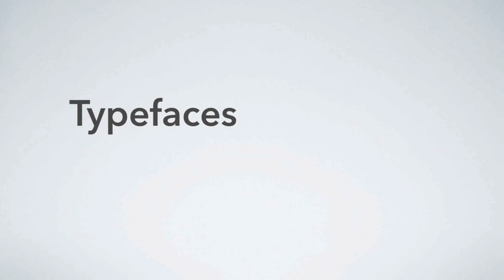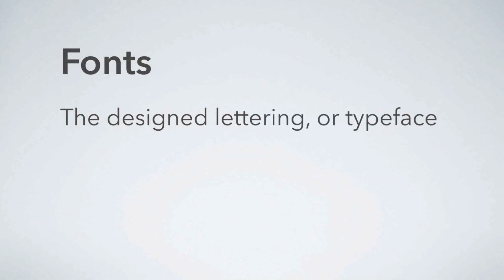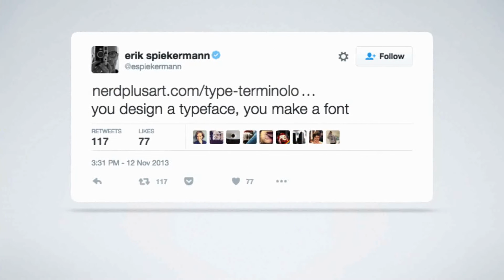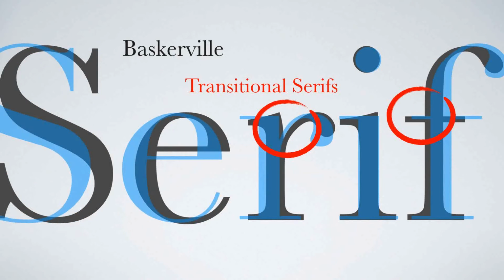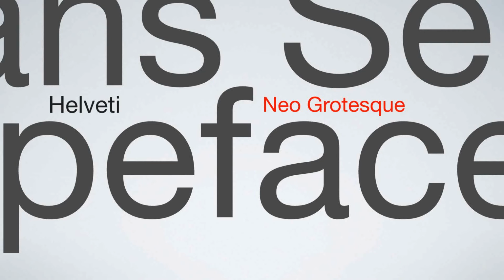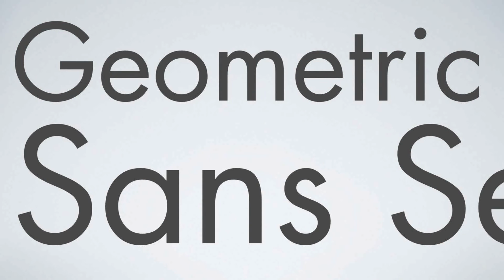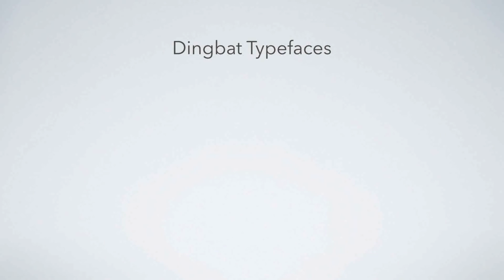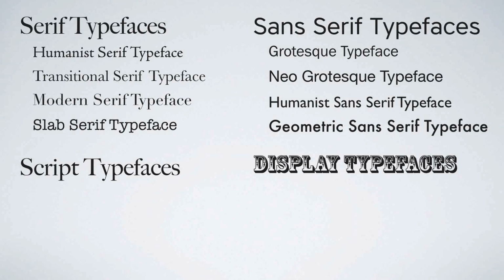Almost Inevitable: Typography - Categories of Type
Here's what I learned about the basic classifications of typefaces.